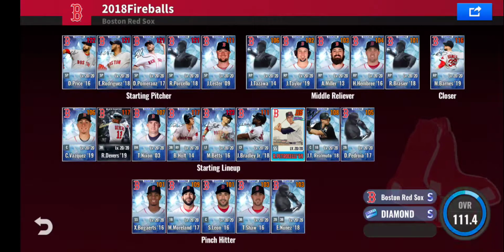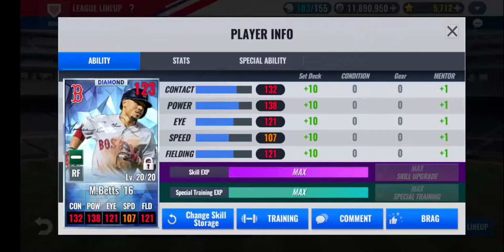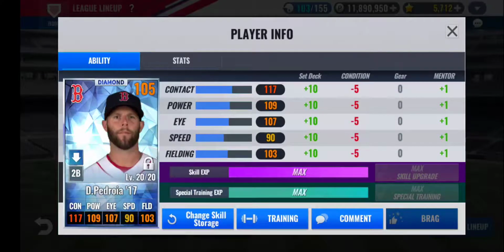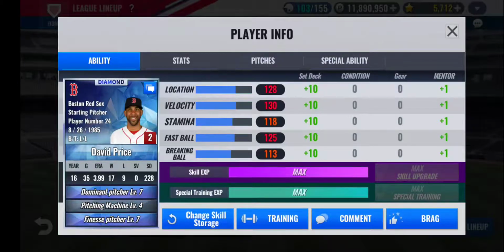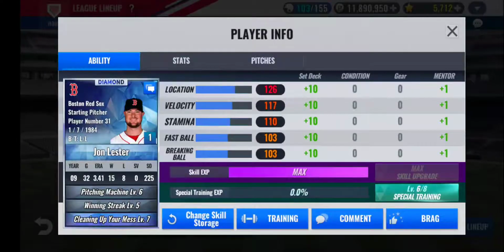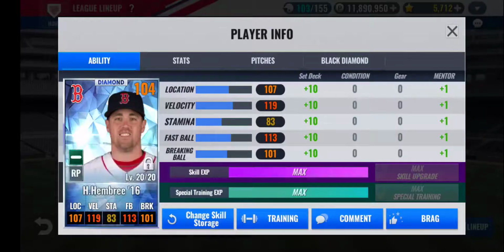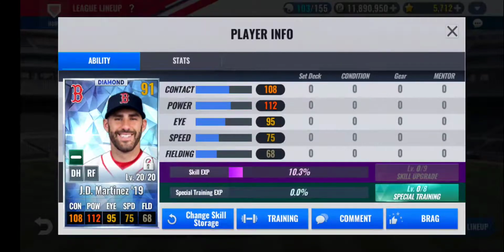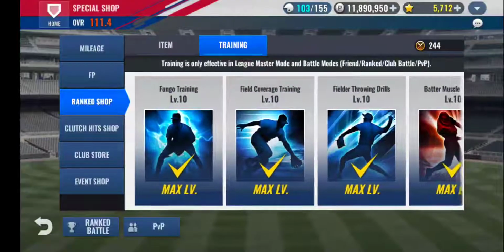MLB 9 Innings 21 - My Team: Skills, Training, and More!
I have been building this team for over three years since 2018! I have 9 team signatures and a full set deck!